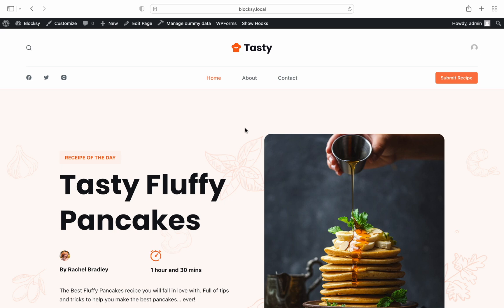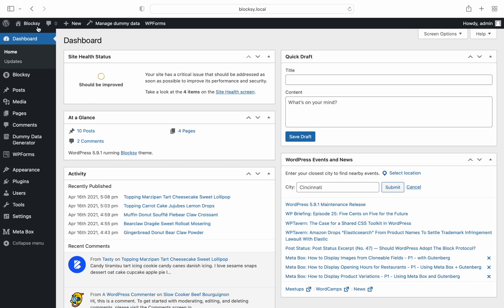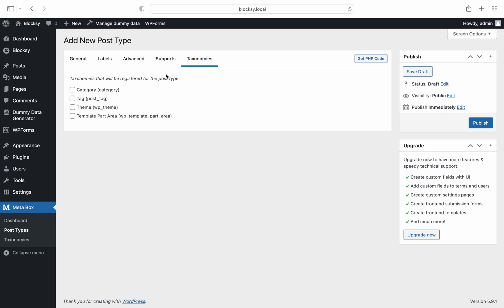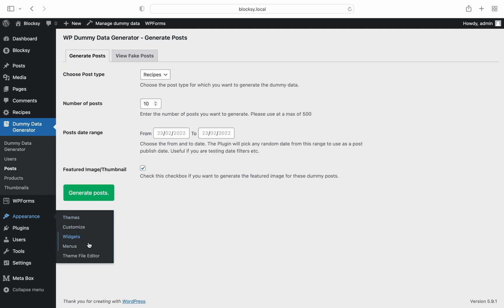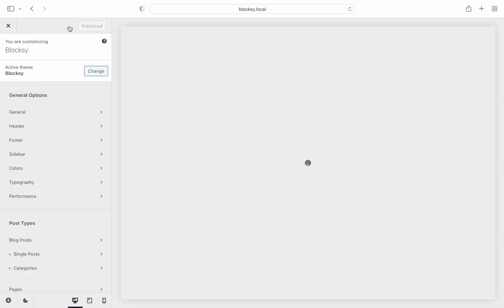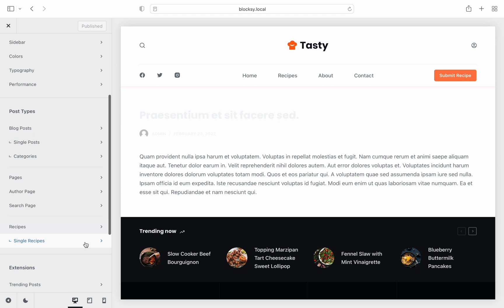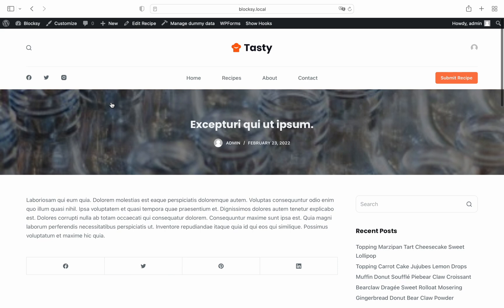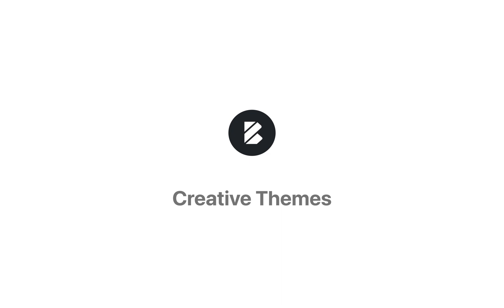Managing CPTs with Blocksy +@MetaBoxWP | Advanced Tutorial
Today, we’re going to take a look at how to create and stylise custom post types using the Meta Box plugin. CPTs are a great way to separate different kinds of content from your main blog posts and stylise them differently. A good use case for this would be if you’re looking to start a recipes website. Keep watching to see how everything unfolds :)